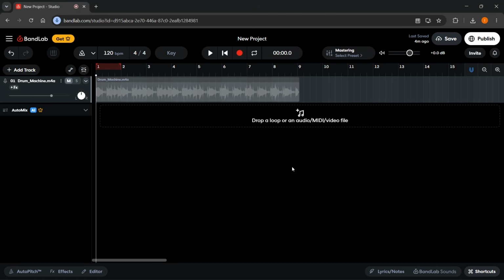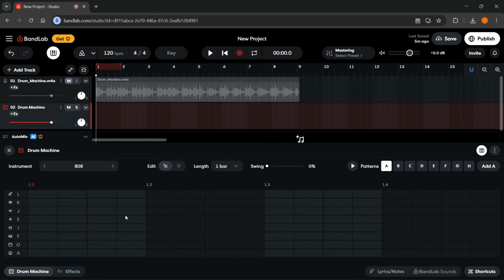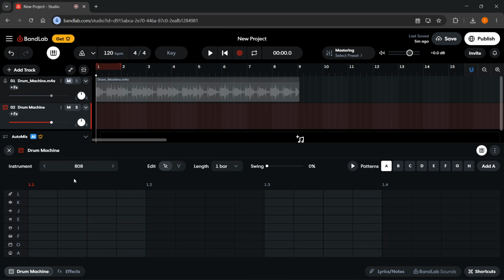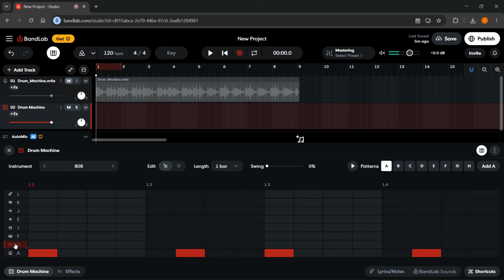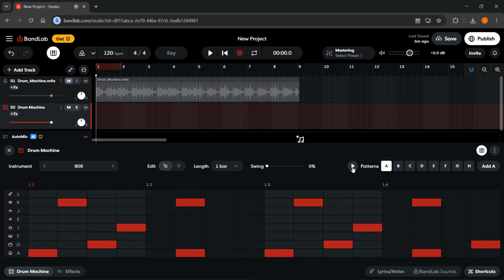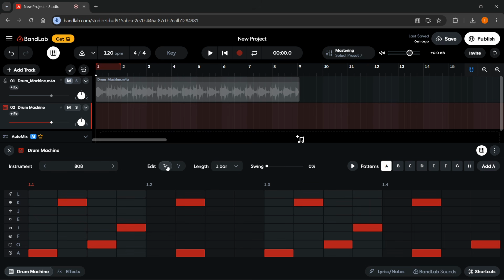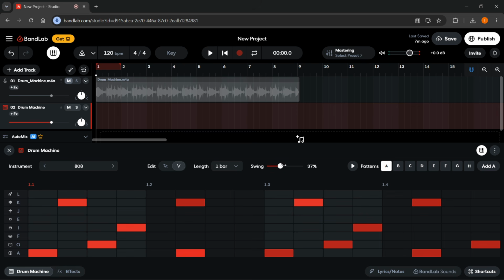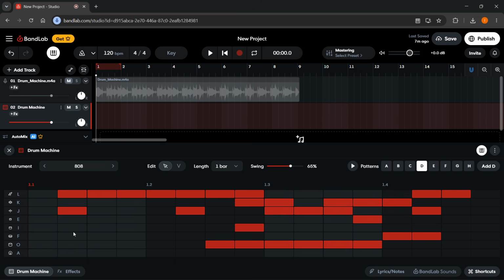How To MAKE A SIMPLE DRUM BEAT In BandLab (QUICK & EASY) 2026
In this video, I'll show you how to make a simple drum beat in bandlab. This is a full guide on how to create and arrange your drum sounds to form an engaging beat in 2026. In case you've been trying to produce an easy drum beat in bandlab, this is the video you need to see!